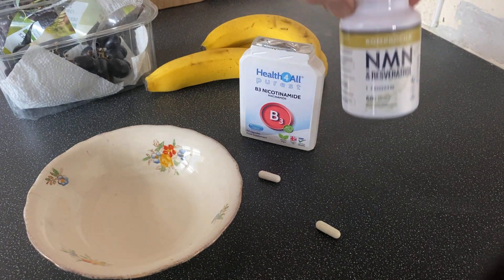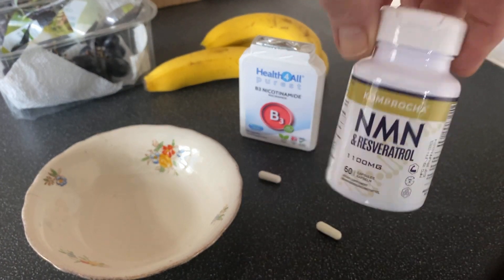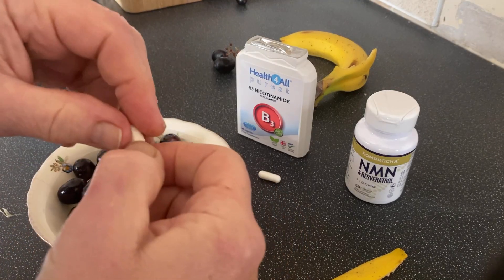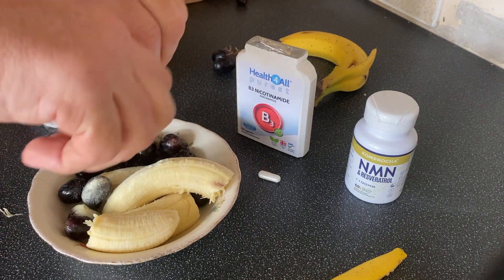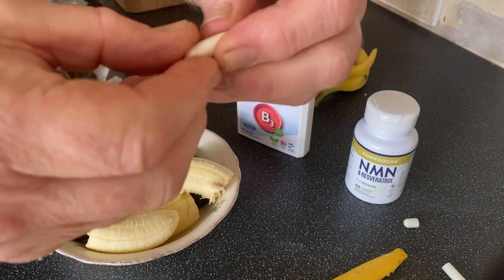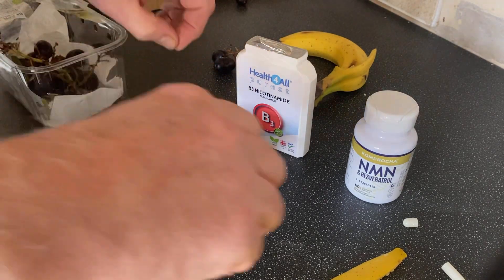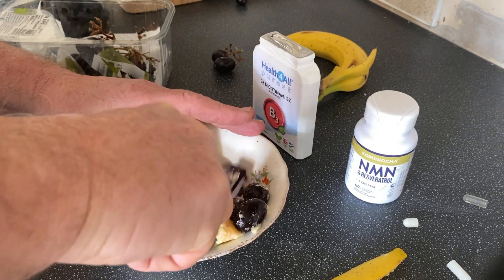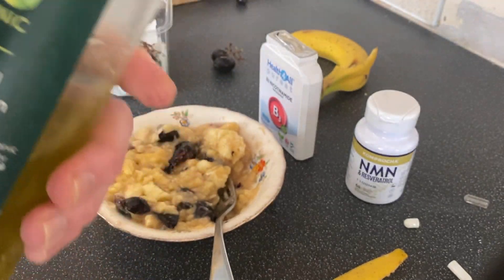My Morning Routine Anti Ageing after David Sinclair Research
After 2 years extensive research into the ageing process . This is day 1 of experiments using my technique of using 8 hours sleep per day with intermittent  fasting for 3 days per week . I have been closely following the results of David Sinclair from Harvard university and other scientists around the world I am also following in tandem the blood group diet and the calories restrictive diet